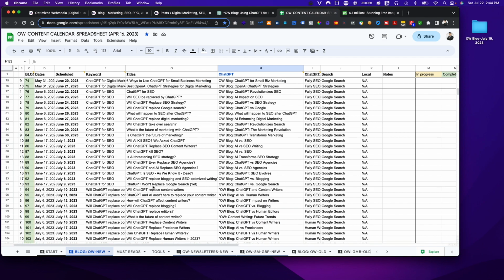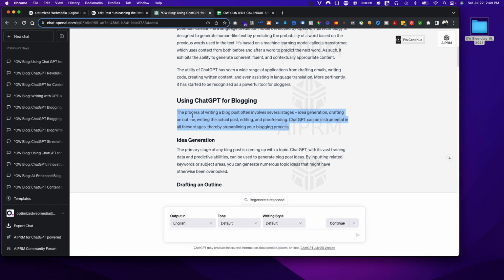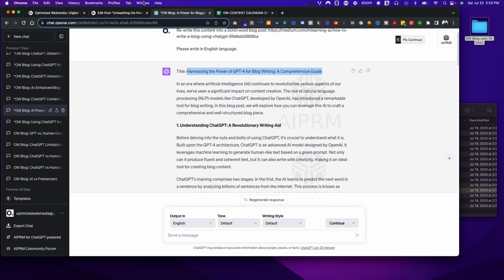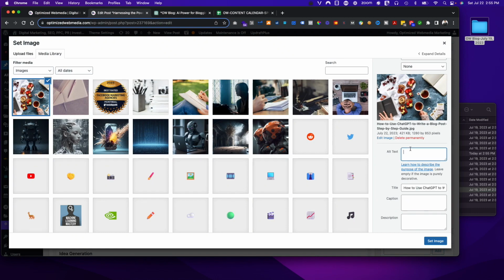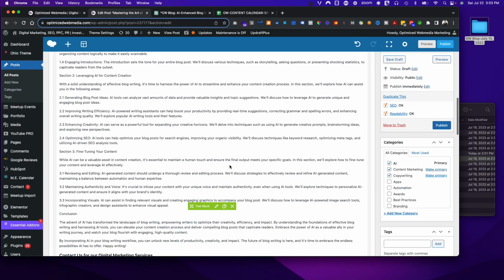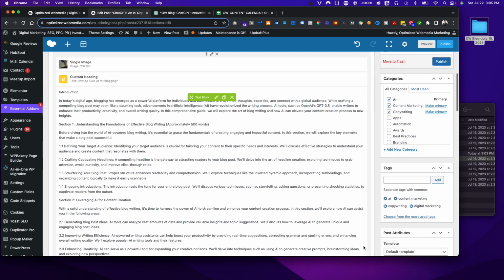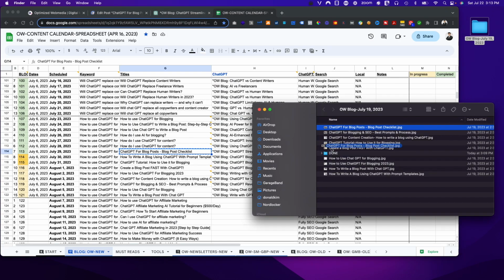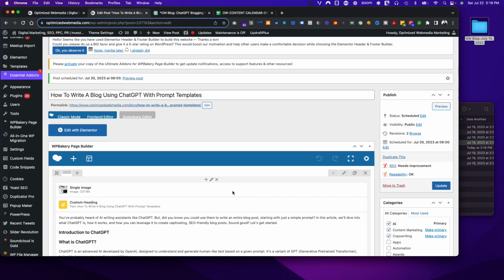Using AI ChatGPT to create Blogs at Scale for SEO | Optimized Webmedia University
In this video we show you how to leverage Artificial Intelligence to use OpenAI's ChatGPT to improve SEO (Search Engine Optimization) by creating blog posts at scale.